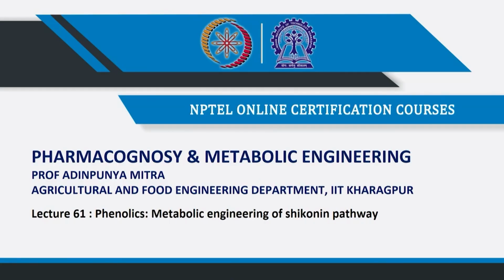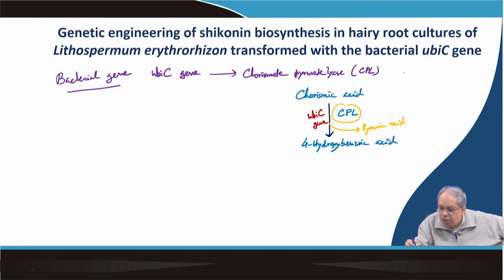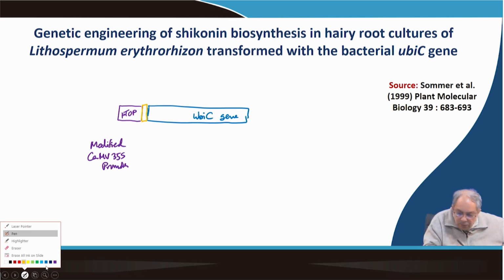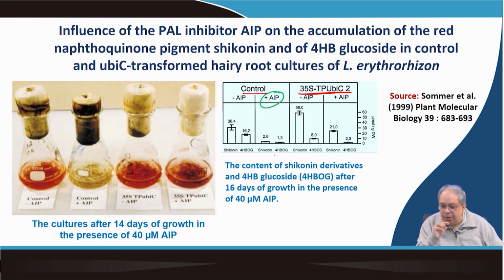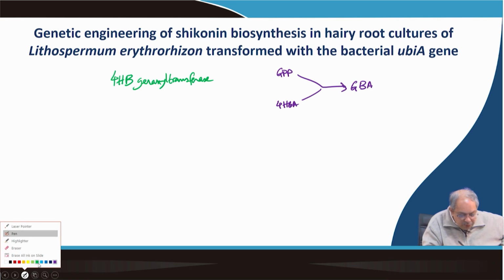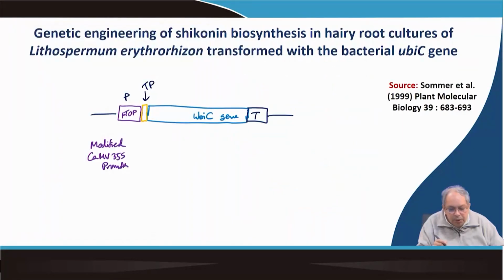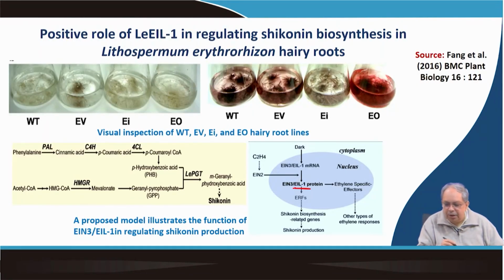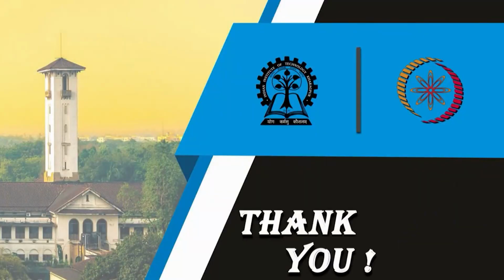Lecture 61: Phenolics: Metabolic engineering of shikonin pathway